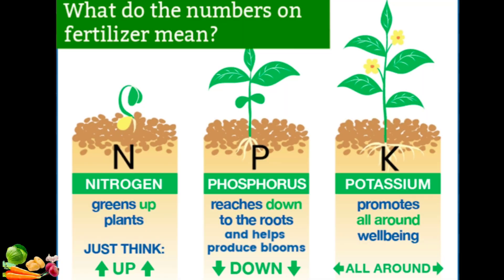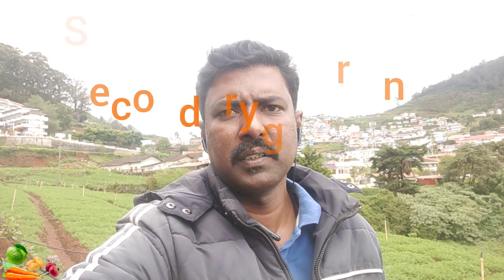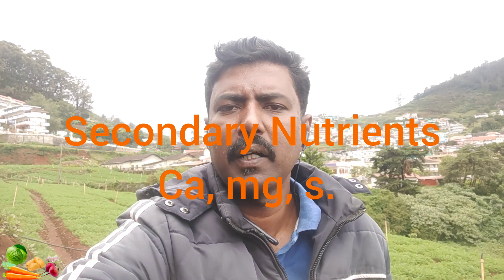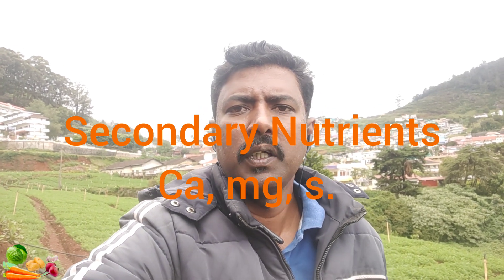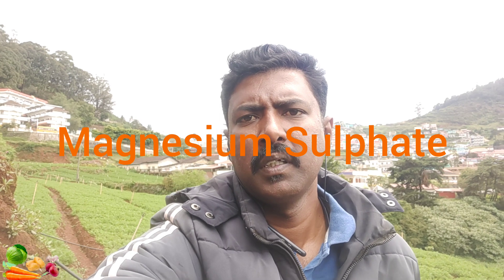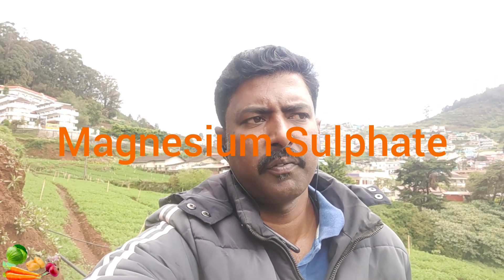Carrots fertilizer management-2 English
Carrot fertilizers management
N P K
calcium
magnesium sulphate
boron
sulphur
phosphorus
potassium
micronutrients
how to grow carrot and fertilizer management
Ooty carrots terrace farming